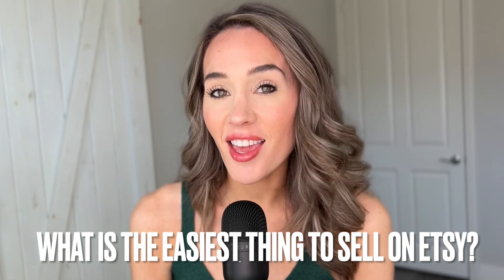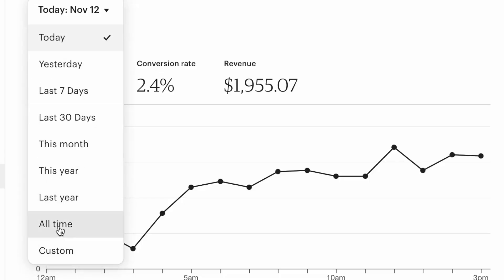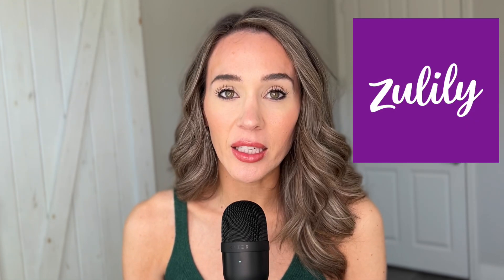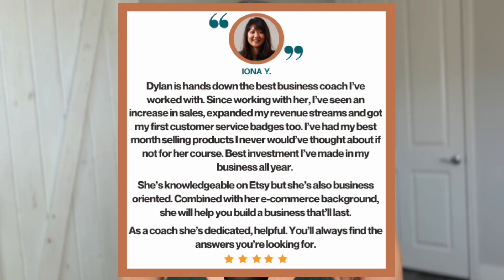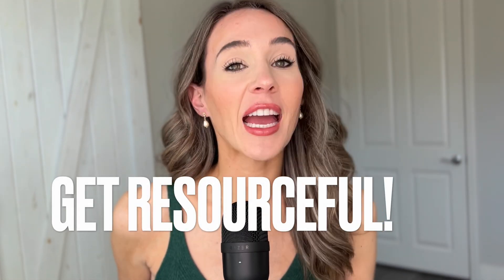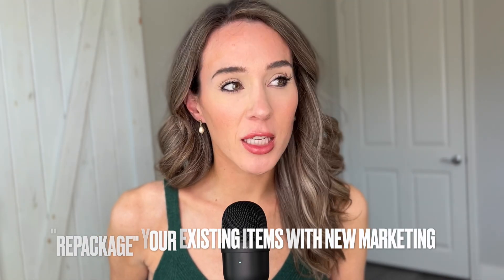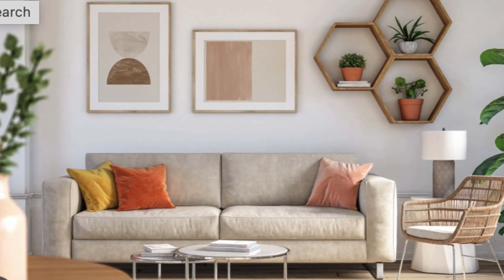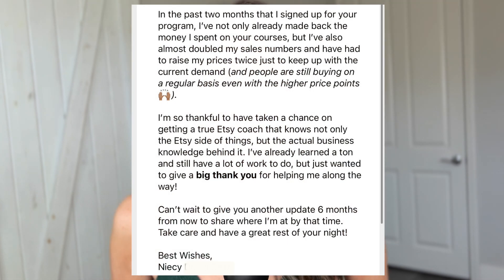The EASIEST Thing to Sell On Etsy | What to Sell During a Recession | How to Get Sales on Etsy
Book a call with me to discuss your Etsy shop, any struggles, and hear more about how I can help you through my program, Multi-Six Figure Etsy Blueprint and 1:1 coaching!

Welcome, friends! I am Dylan, a multi-six figure Etsy & Shopify seller.  My Etsy shop ranks in the 0.1% of Etsy shops worldwide and we reached $1M+ in sales in just 5 years.  I am here to provide value to YOU through tips and tactical advice to start your Etsy shop or to grow your current Etsy shop to the multi-six figure level and beyond!   There's no fluff here, only tactics that add to your profit and save you time.